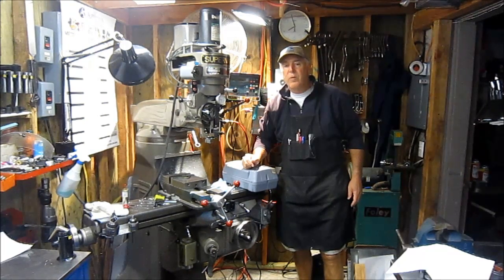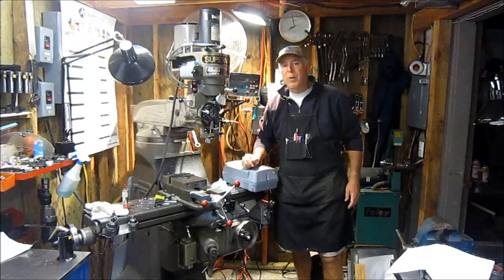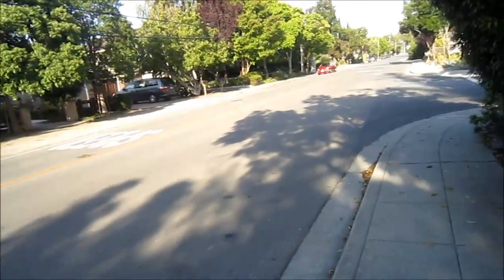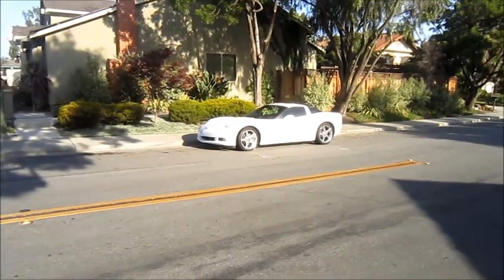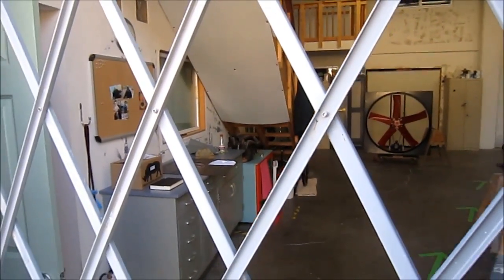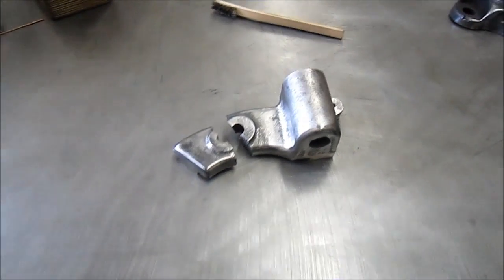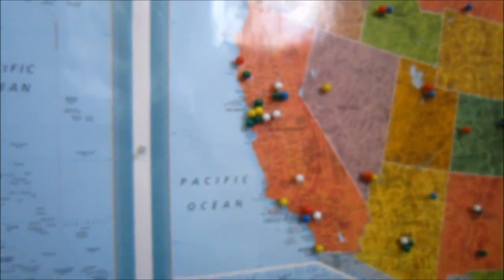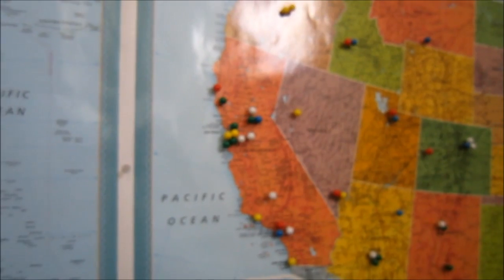QUICKIE 26 Off to see the Wizard of Oxtool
Road trip to see the Wizard of Oxtoolco, Tom Lipton.  Just a short video on this subject, make sure you watch Tom's channel to learn on the procedures of this cast iron part repair.